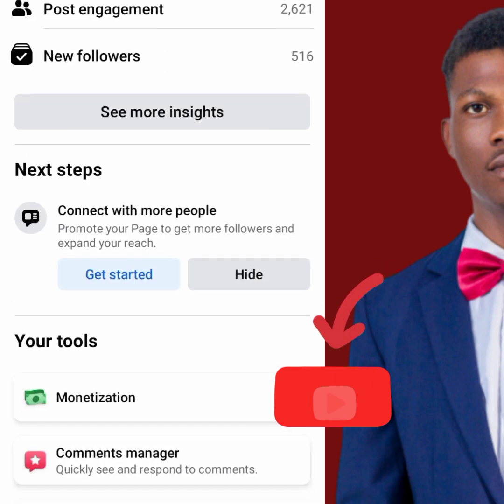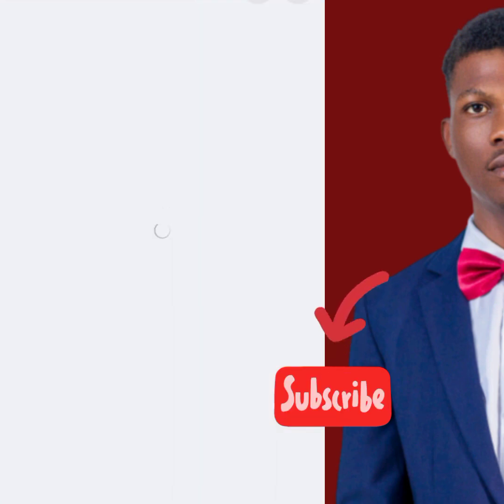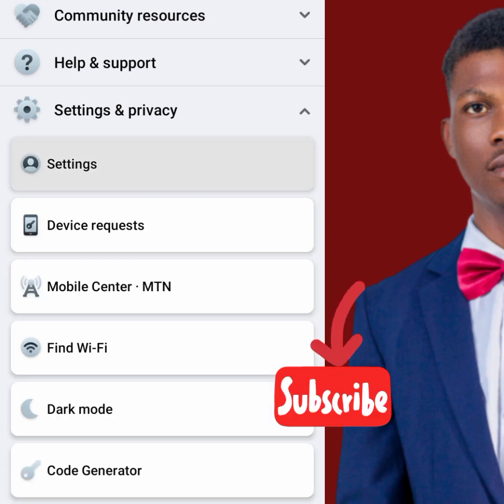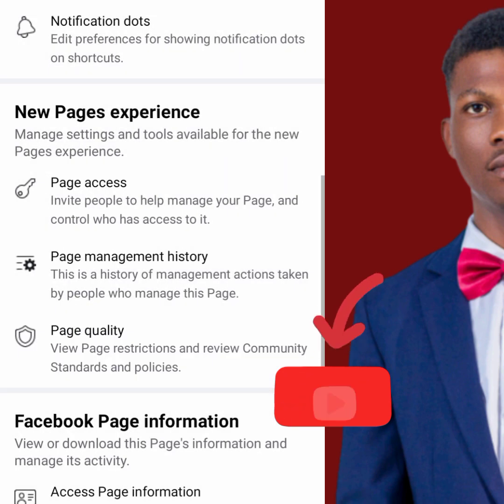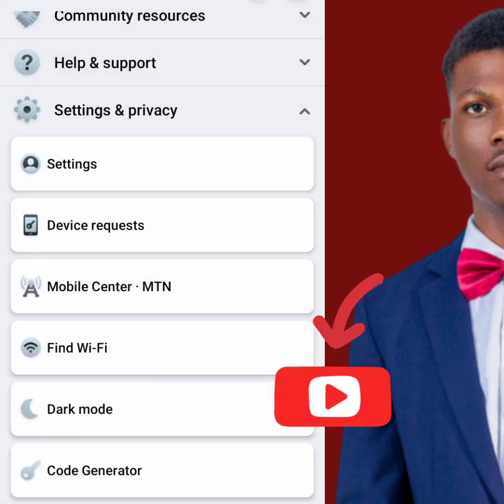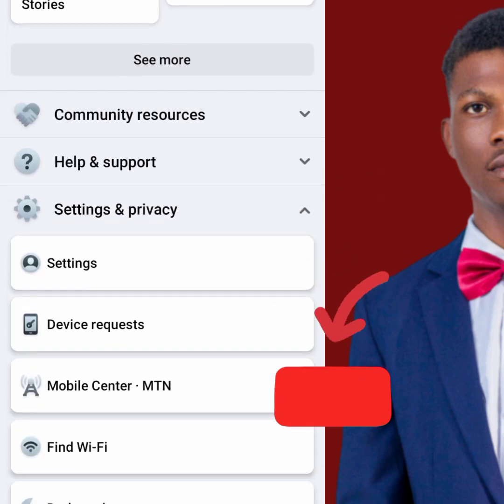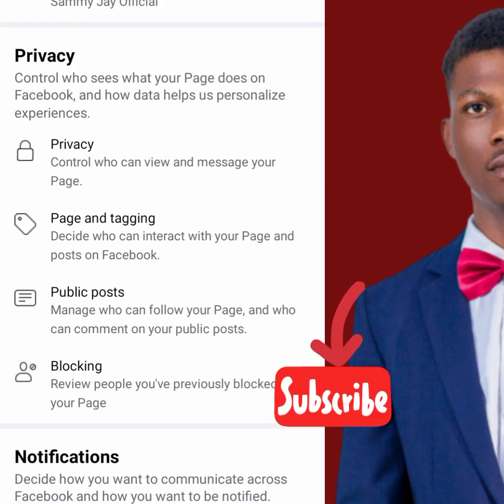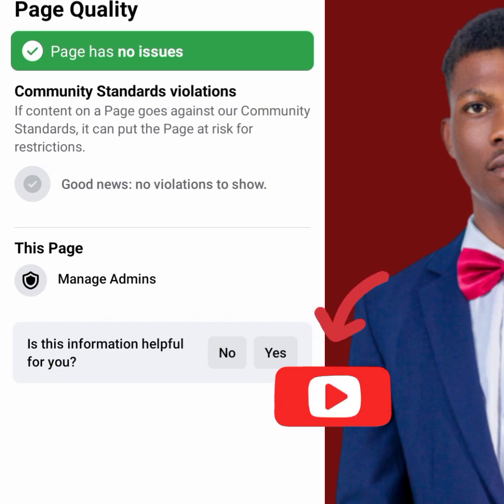How to Check The Quality Of Your Facebook Page if it's at Risk, Has an Issue or not